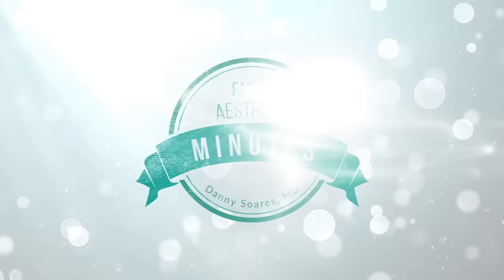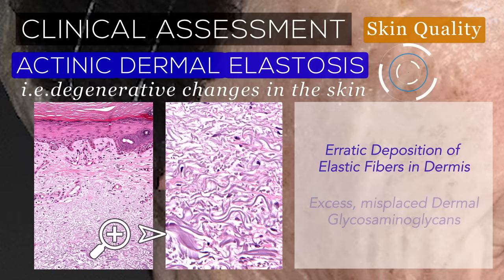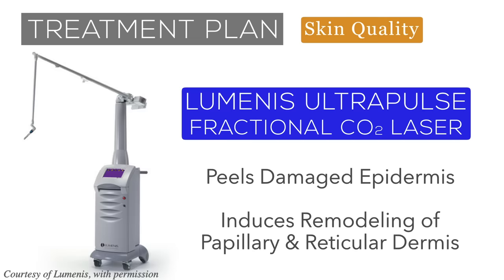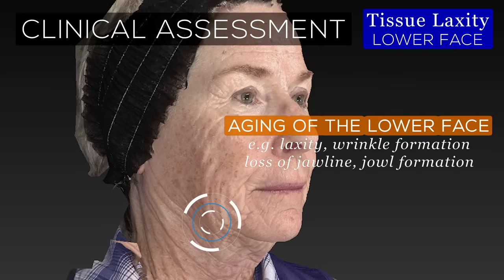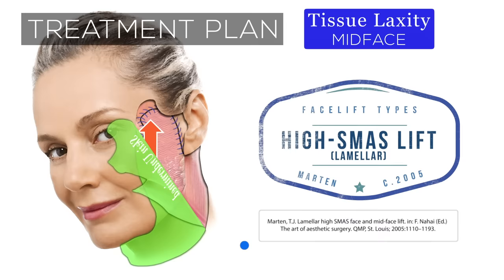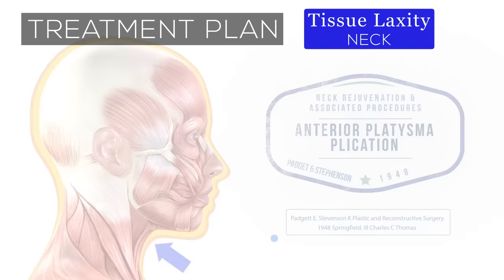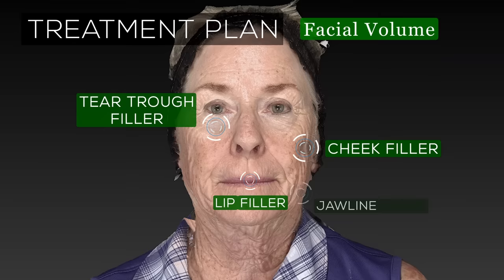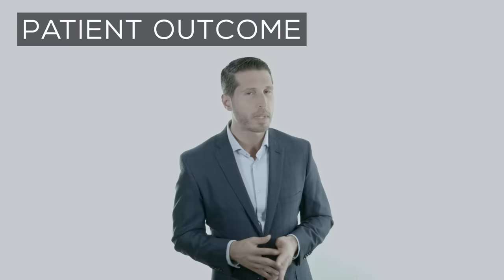69 yo Female Total Facial Rejuvenation - An Amazing Transformation | Aesthetic Minutes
How do plastic surgeons reverse advanced aging of the face? Can multiple plastic surgeries be combined? In this episode of Aesthetic Minutes, Dr Soares reviews a clinical case presentation of one of his very own patients to showcase the transformative power of plastic surgery in the total facial rejuvenation of a 69 yo female patient with severe facial aging leading to an amazing transformation. The approach to this patient required a comprehensive array of procedures that include a facelift, platysmal plication for necklifting, a carbon dioxide laser skin peel to resurface the face, and a trichophytic brow lift to lift the brows and smooth the forehead.

00:00 - Introduction
00:21 - Severe facial aging case presentation
00:27 - Examination of the aging face
00:36 - Skin quality assessment, solar elastosis, photoaging
01:38 - Carbon dioxide laser skin peeling
02:18 - Tissue laxity, jowling, neck wrinkles and bands
03:32 - High SMAS facelift technique
03:58 - Aging of the neck
04:17 - Platysmaplasty, neck lifting
04:37 - Upper face, brow ptosis, brow lifting
05:09 - Endoscopic assisted, trichophytic brow lift
05:26 - Filler injections for facial aging
05:39 - Treatment plan
06:19 - Before and after results facial rejuvenation with facelift, brow lift, neck lift, skin peel